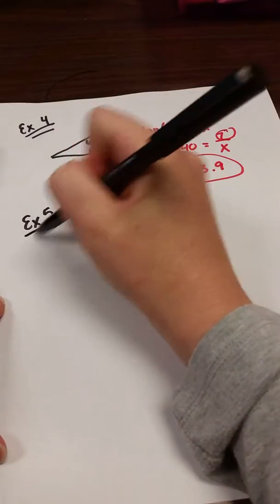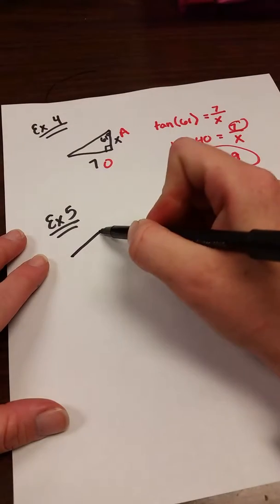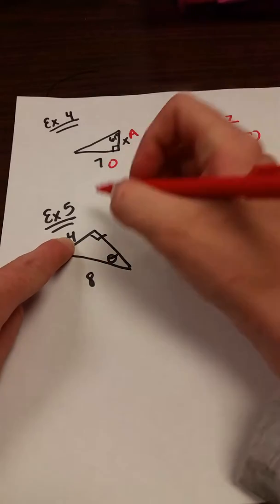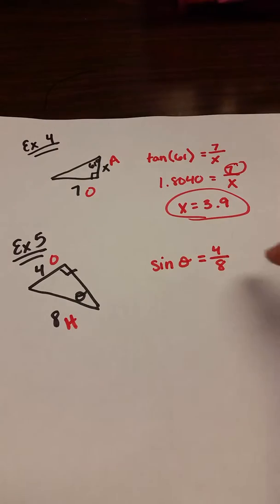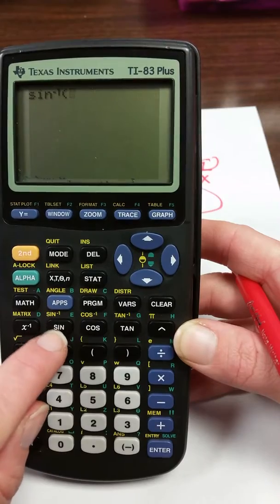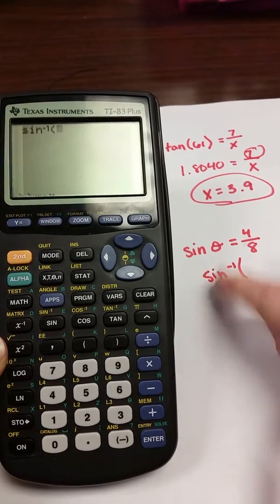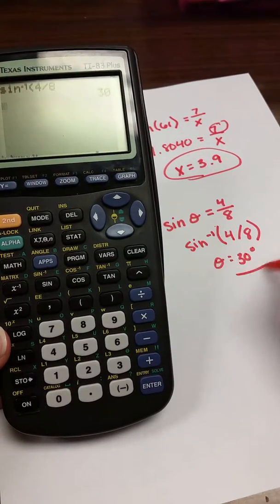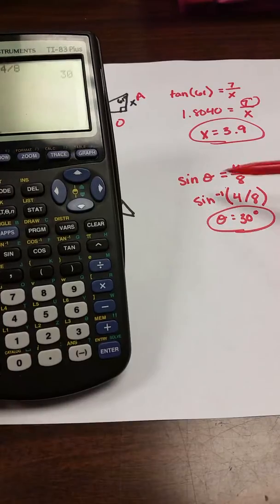Unit 6 Video 3: Finding a Missing Angle